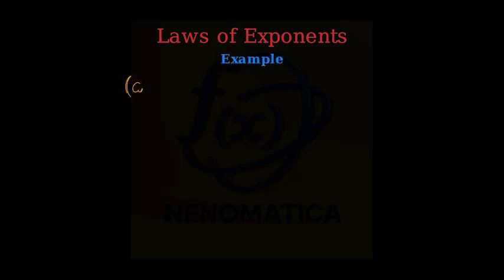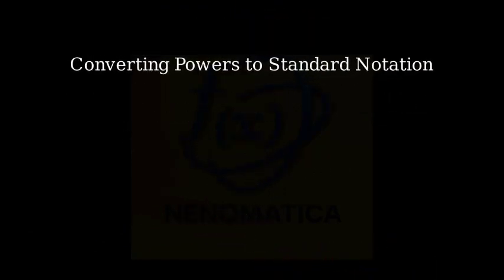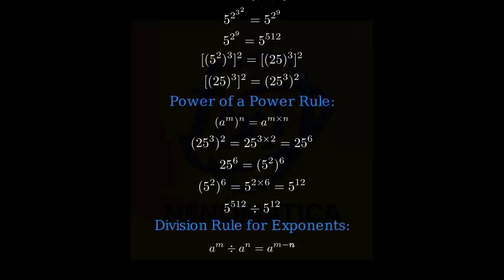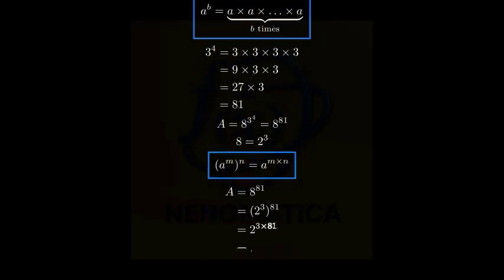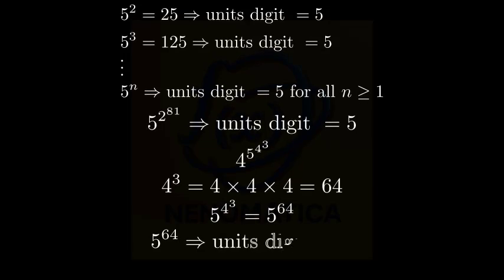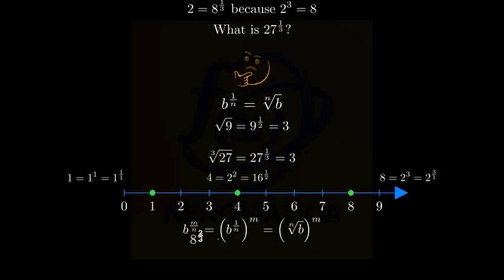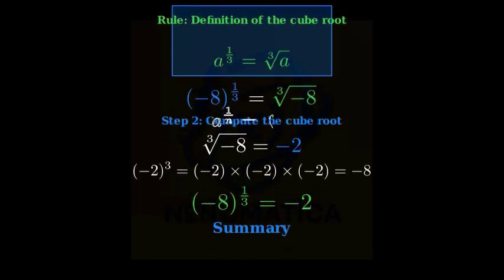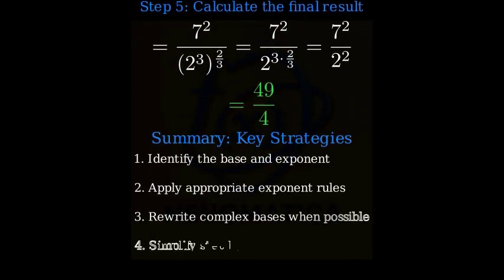Power 6.5: The Sixth Law | NENOMATICA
This statement expresses the power of a power rule for exponents, which states that raising a power to another exponent is equivalent to multiplying the exponents.

The power of a power rule is a fundamental property in algebra and arithmetic. It allows for the simplification of expressions where an exponentiated base is raised to another exponent, by multiplying the two exponents together. This property is essential for manipulating and simplifying algebraic expressions, especially in polynomial and exponential equations.

Understanding and applying this rule is crucial in higher mathematics, including algebraic manipulation, polynomial expansion, and solving exponential equations. Mastery of exponent rules like this one streamlines calculations and supports the development of more advanced mathematical concepts.